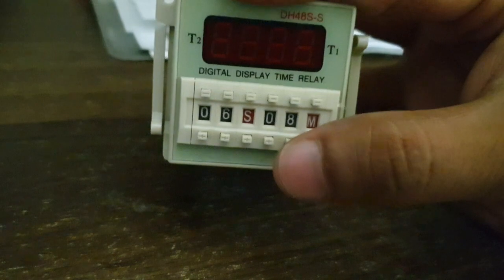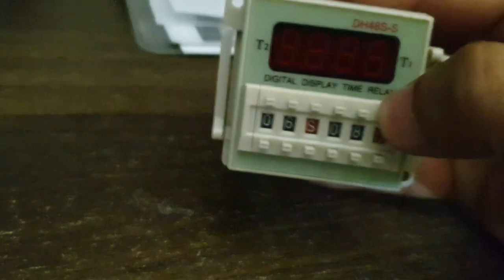Timer Relay - DH48S-S Set-up Guide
An introduction to timer relay DH48S-S with two timers T1 and T2 working on 220 AC voltage. Timer relays are also available for DC 12V and 24V. Make sure you have right version for yourself!

Here, timer relay has been used with another big relay (DPDT) to power refrigerator during day and night time.